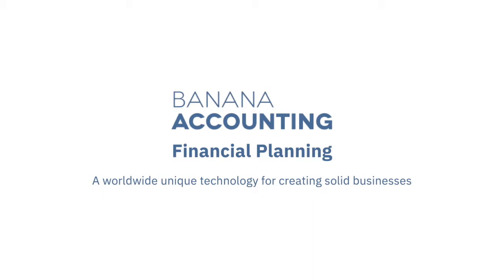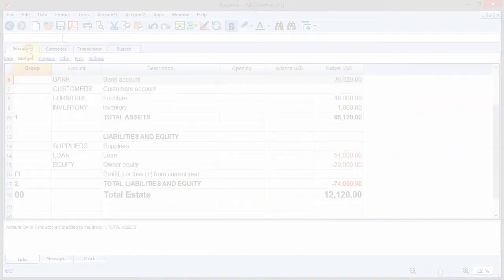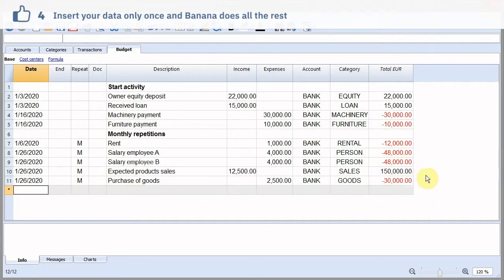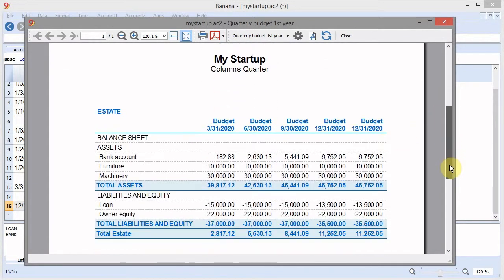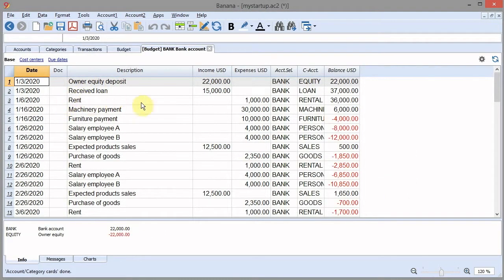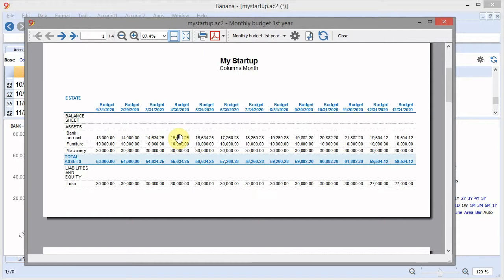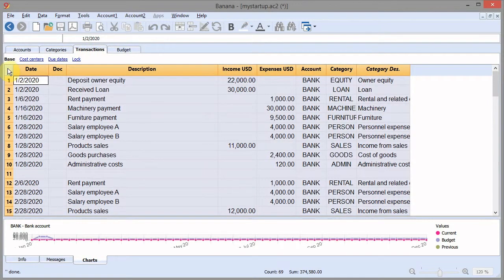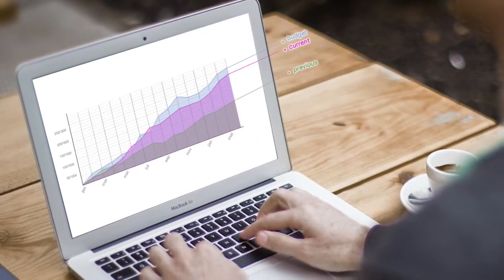Financial Forecasting | Income & Expenses Method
Learn how to create professional financial forecasts, complete with liquidity plan, budget and forecast income statement.

Just like Excel, but faster and safer, allows you to enter data very quickly and makes the work very intuitive. You can always make changes and when you enter the data you have automatically the updated results.

Banana Accounting allows to create a complete financial planning, in order to:
- start your business the right way
- get funding
- overcome the initial difficulties
- become profitable in the shortest time

Banana Business Planning uses a worldwide unique technology. It was specifically developed:
- to give financial soundness to your investments,
- to prevent a business from being in difficulty and without money
- to prevent business from closing
- to avoid financial mistakes

Banana Business Planning is not only a precious tool for startups, but for existing companies as well.
Creating a financial planning is fast and simple and it works like accounting.
You can easily check if your business will be profitable and moreover you automatically get your cash flow plan and investments plan generated.

It is much easier than Excel because:
- you don’t have to handle several tables
- you don’t have to create formulas
- you have to enter your data only once

You can view your forecast over different time frames subdivided by:
- days
- months
- quarters
- years

Your planning can be easily changed and updated in no time.

This video explains how you can enter your data and create your financial planning.